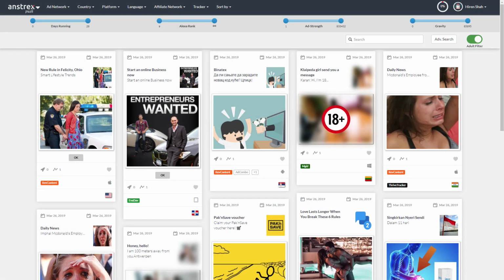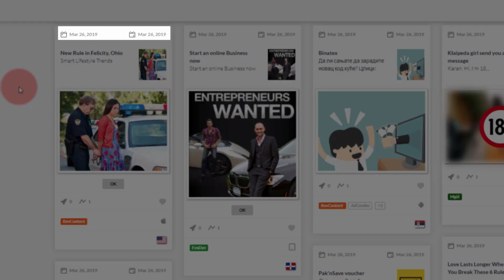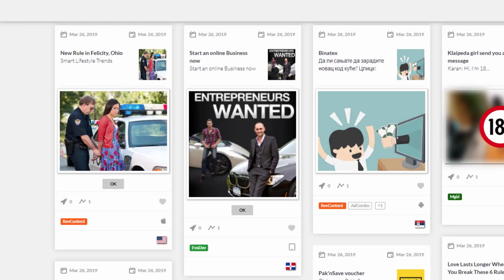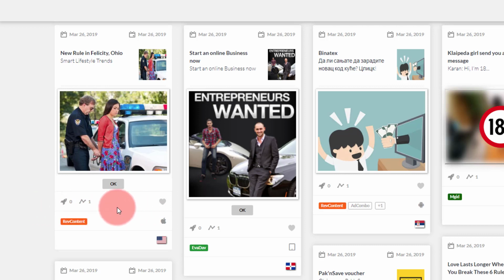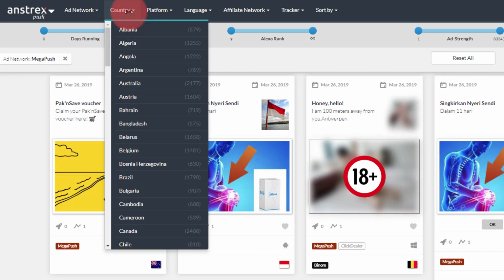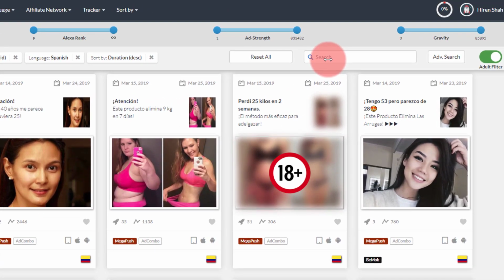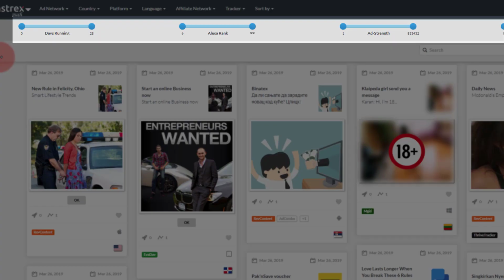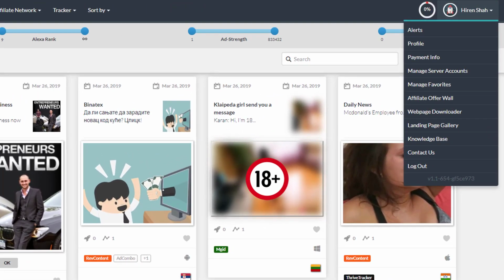Anstrex Tutorials: Getting Started with Push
This video is an introduction to Anstrex platform and shows you basic features of push notifications spy tool and introduces you to the user interface. The video covers following topics

► How to disable individual drop down filters
► How to reset all the drop down filters with single click
► How to do keyword search
► How to receive online help from Anstrex support team